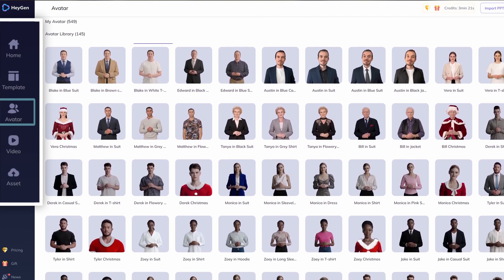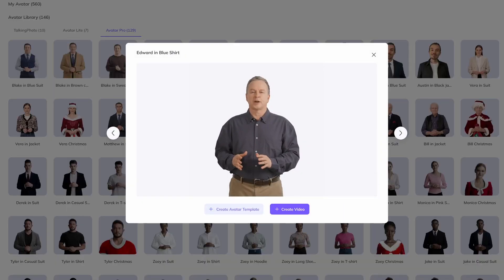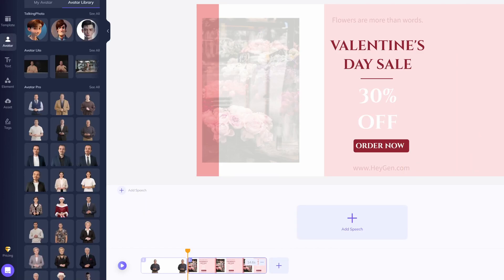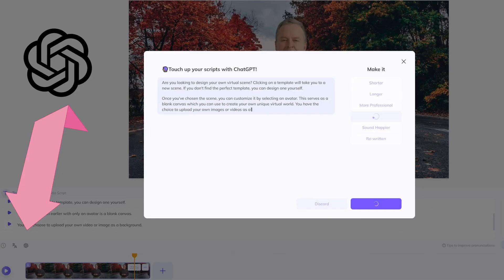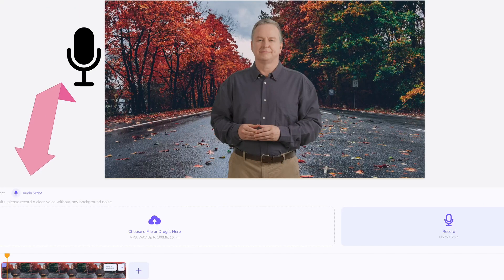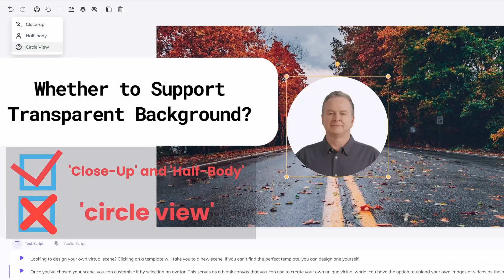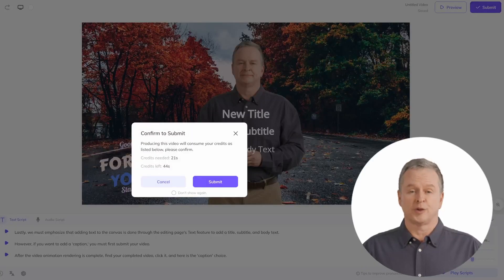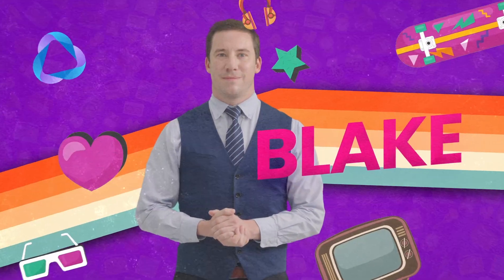How to Use Public Avatars in HeyGen | A Comprehensive Guide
Welcome to HeyGen Tutorials made by HeyGen!

Get ready to dive into the exciting world of avatars and uncover the secrets behind them. A comprehensive guide is coming!

In this tutorial, we'll walk you through the process of selecting a public avatar and creating an amazing video, step-by-step.

🎬 Video Chapters
00:40 How to create an avatar template?
00:52 How to create video start by video templates?
01:28 How to generate and improve video scripts by ChatGPT
01:33 How to translate the video scripts?
02:00 How to change avatar’s view modes
02:25 How to add text to video?
02:30 How to add subtitles to the completed video?

HeyGen is your one-stop AI video generation platform, enabling you to create engaging videos 10x faster with AI assistance.

🌟 Start your video journey with HeyGen today. Harness your creativity and bring your stories to life!